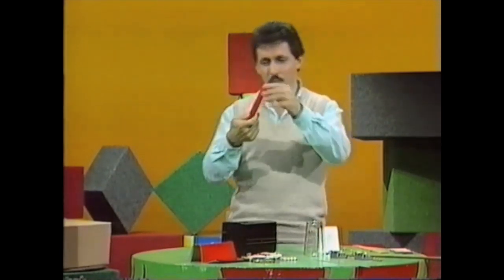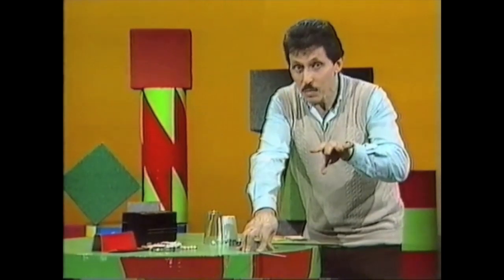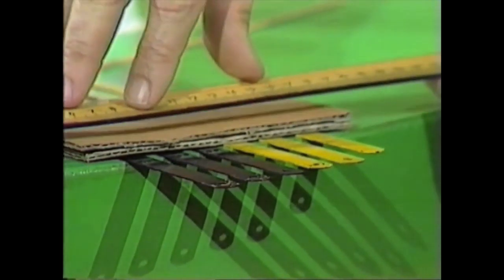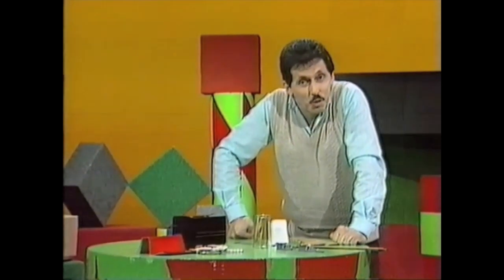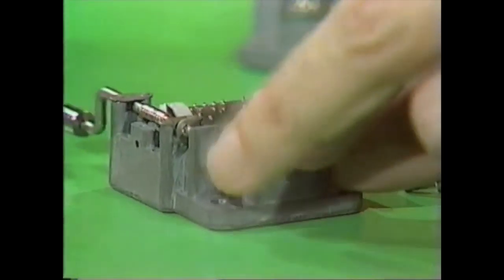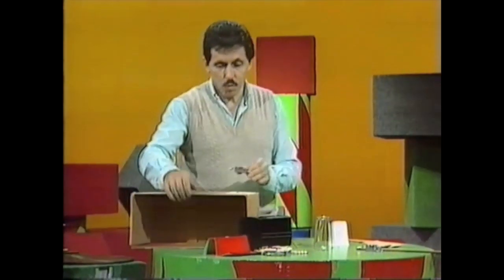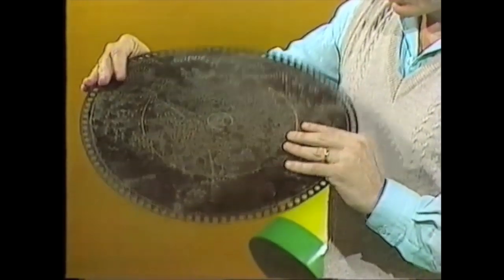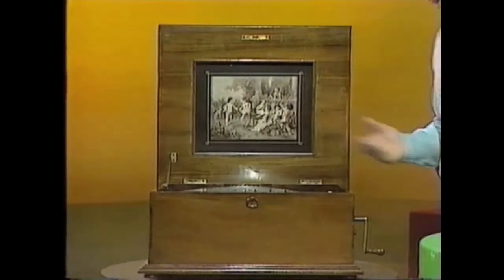How does a Music Box work?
Deane uses combs and hacksaw blades to explain how a Music Box works.